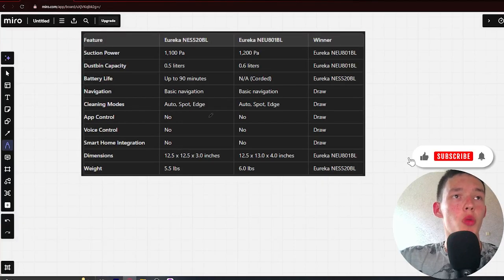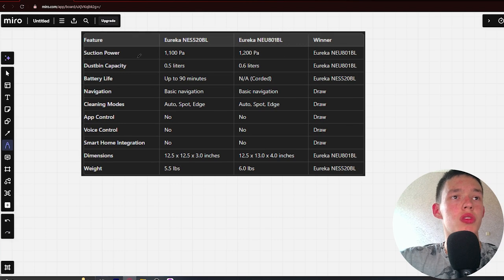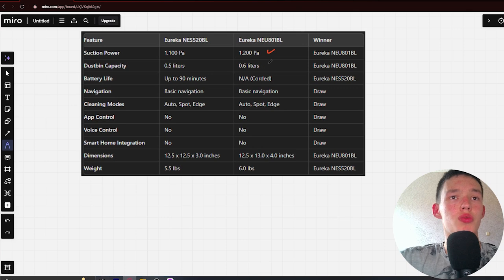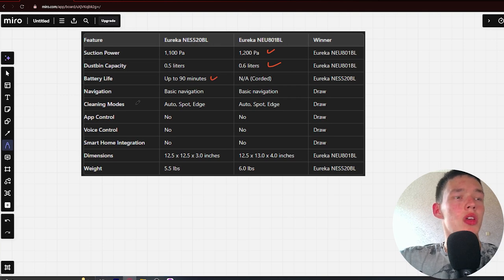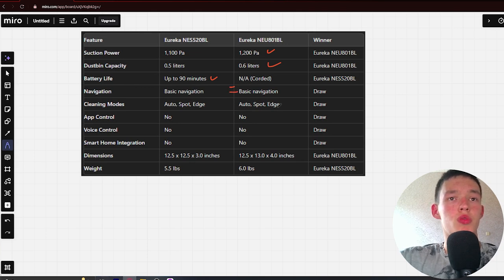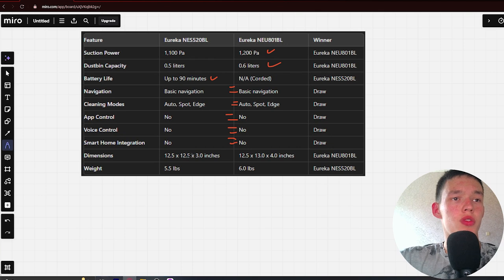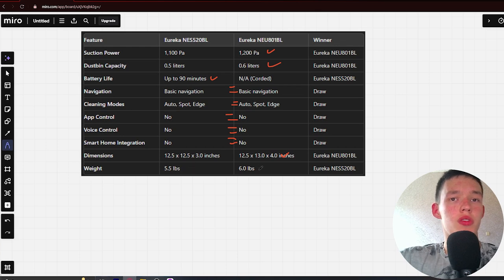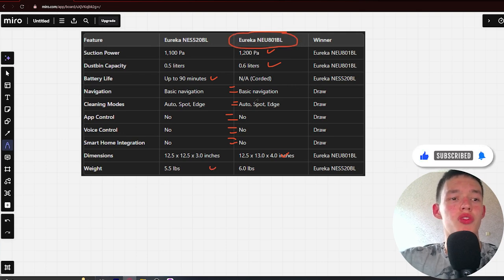Eureka NEU801BL Vs Eureka NES520BL - Which One Is Better? (specs Comparison)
Eureka NEU801BL

Eureka NES520BL